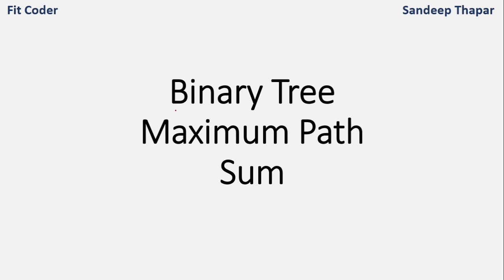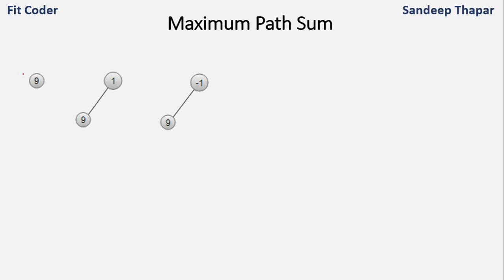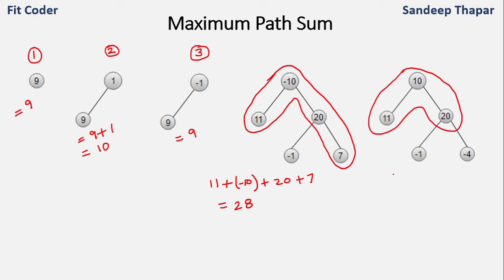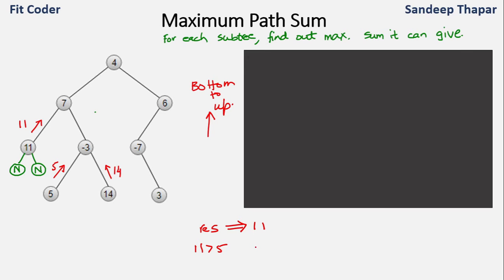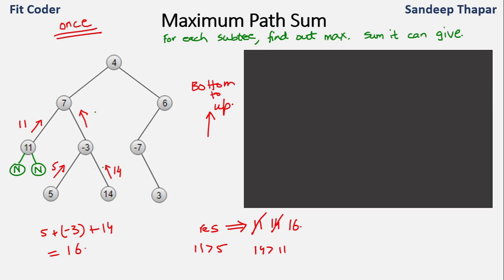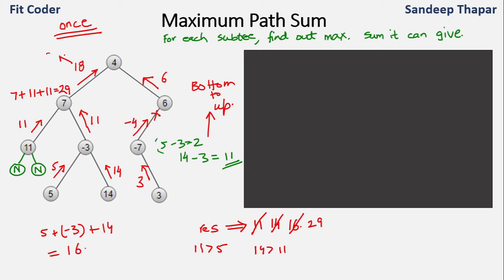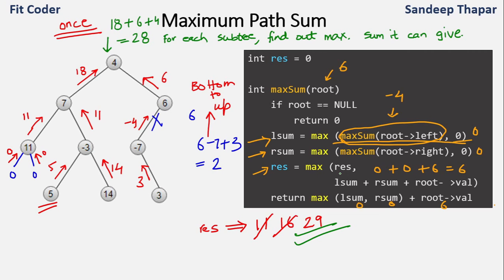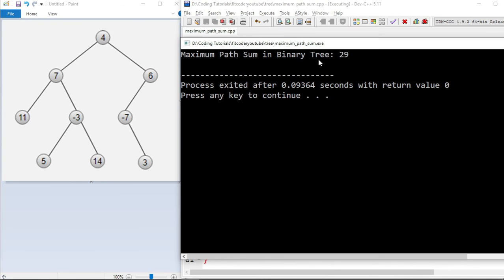Maximum Path Sum in Binary Tree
In this video I have explained how to find the maximum path sum in a binary tree.

Path: A path in a binary tree is a sequence of nodes where each pair of adjacent nodes in the sequence has an edge connecting them.
A node can only appear in the sequence at most once. Path does not need to pass through the root.
The path sum of a path is the sum of the node's values in the path.
Given the root of a binary tree, return the maximum path sum of any path

00:00 Introduction
00:06 Problem explanation
02:14 Algorithm
12:34 Implementation